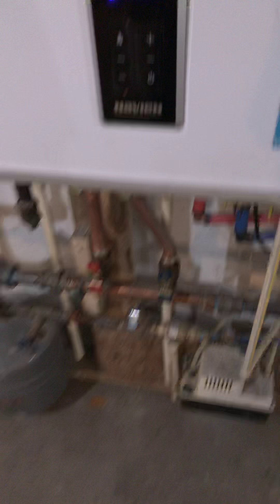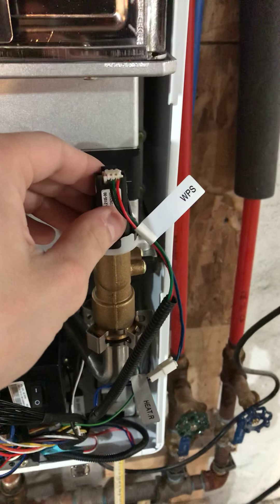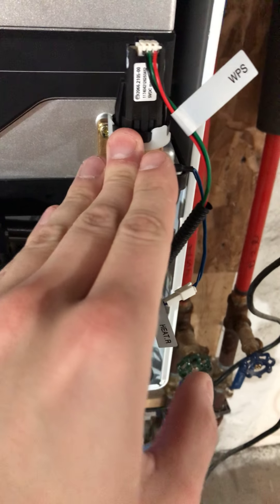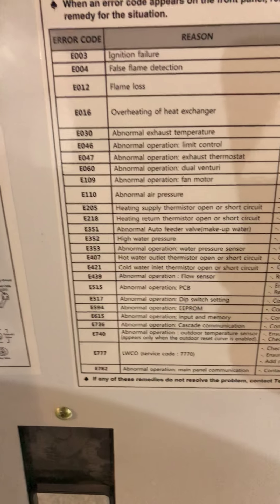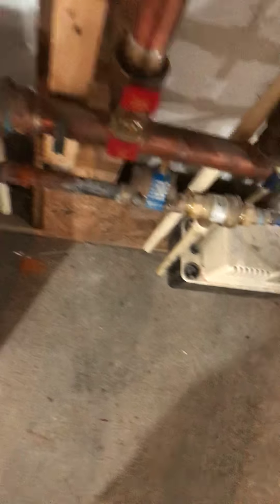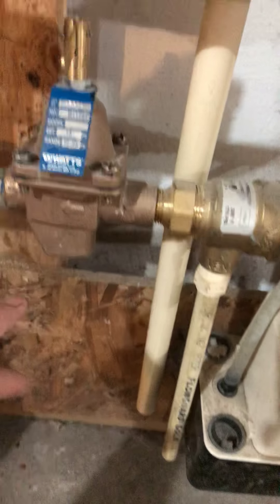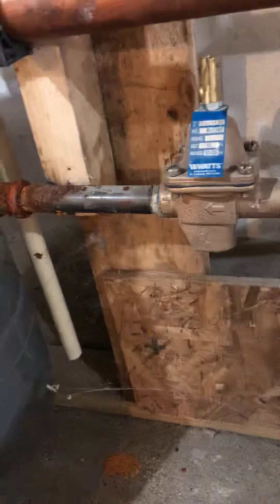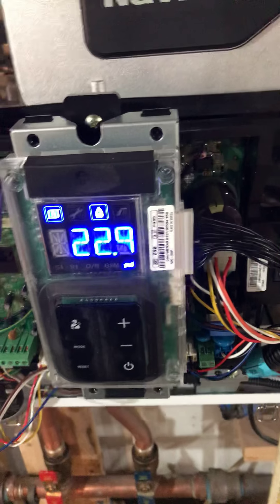Navien tankless water heater E351 error code FIX Navien tankless water heater problems maintenance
⚠️PERFORM THIS AT YOUR OWN RISK!⚠️

I am not a licensed plumber or HVAC technician. I am only showing what I did to correct my issue on my unit.

Link to water pressure sensor:

What you see me do is done at my own risk and if you perform what you see in the video on your own unit you may cause damage at your own risk. Filling the pressure too high can cause bursting of pipes. Check with the manufacturer for recommendations on water pressure.

My specific unit is a Navien tankless water heater/furnace model NCB-240e. Error code 351 was flashing on the LCD screen with a red wrench symbol as well. This is what I did to “correct” the issue.